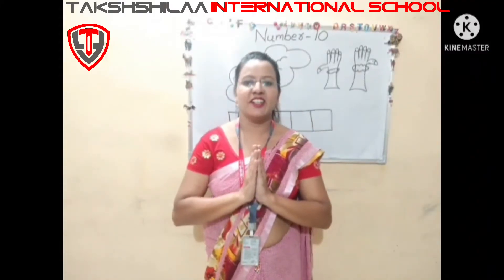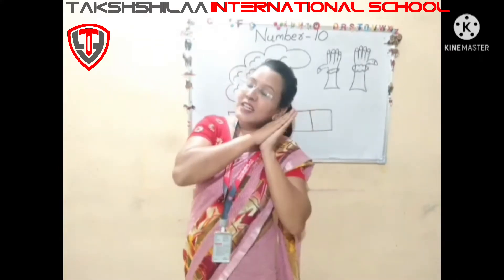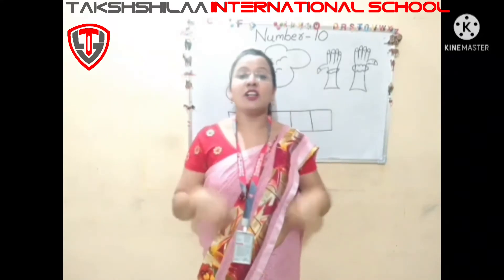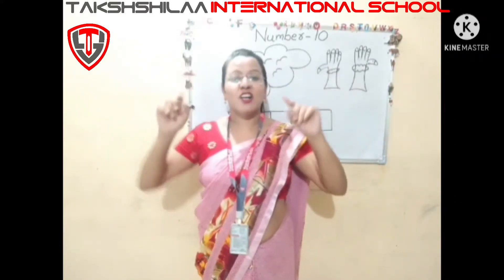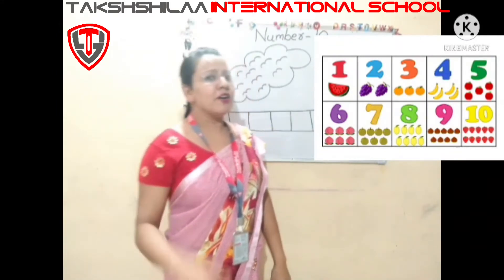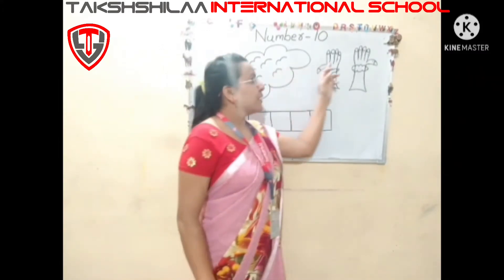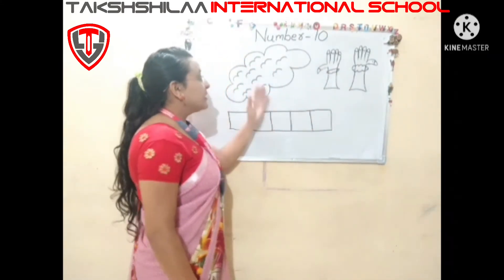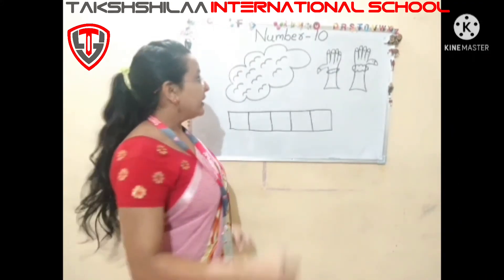Grade - LKG, Subject - Maths, Topic - How to write the number 10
From this video, we will be able to learn how to write the number 10 along with wonderful rhymes.